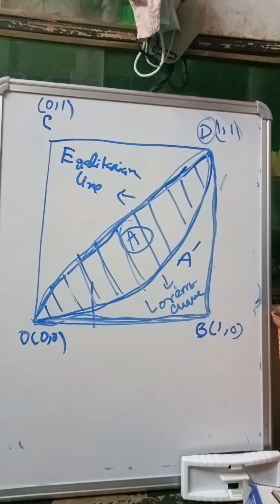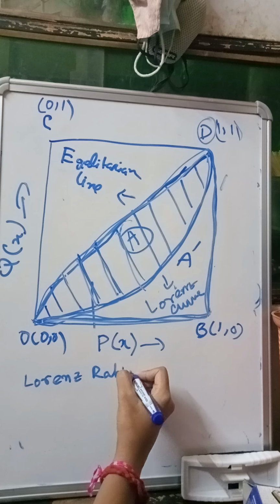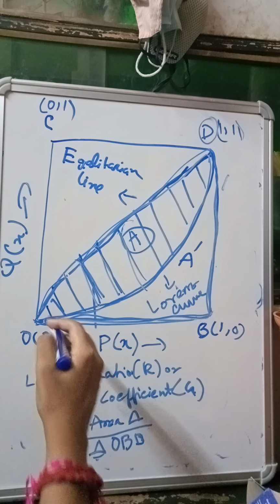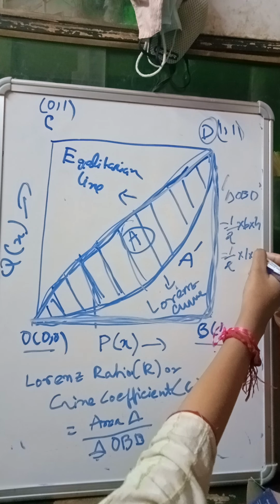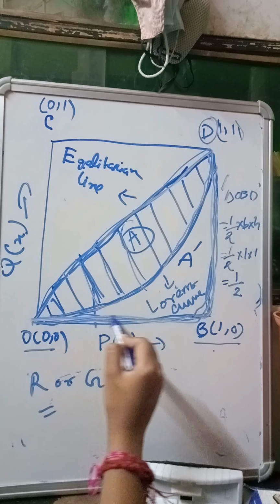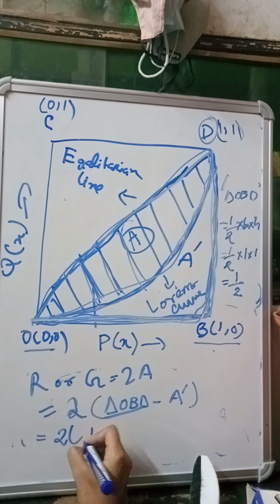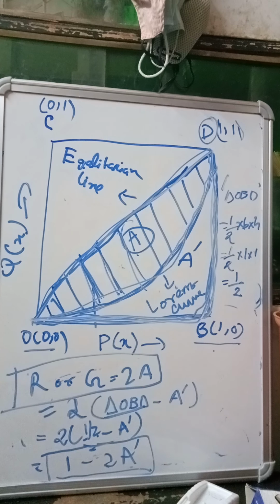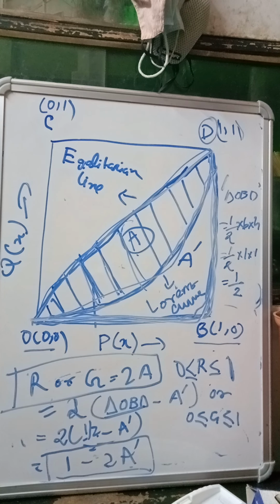Class XII(Measures of Dispersion)Part7 2021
Tomosha Ma'am